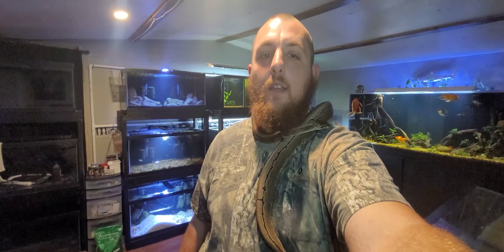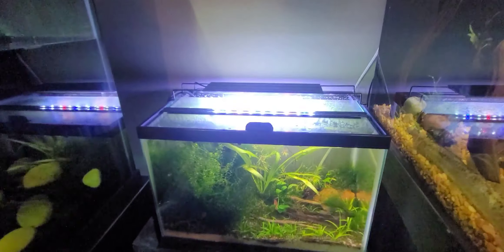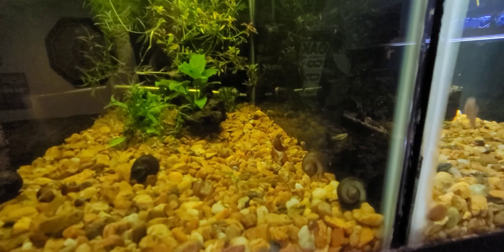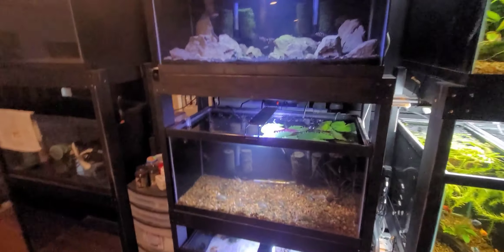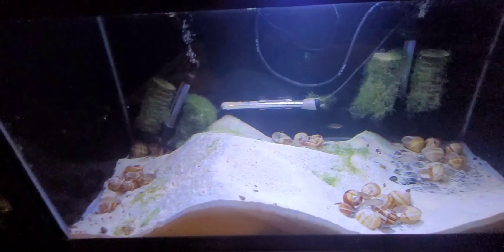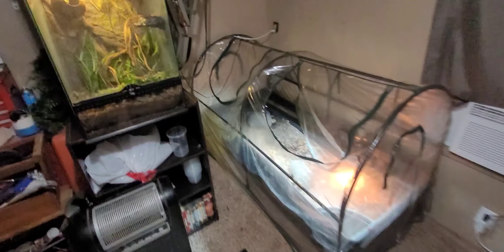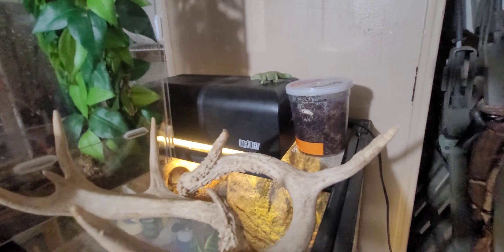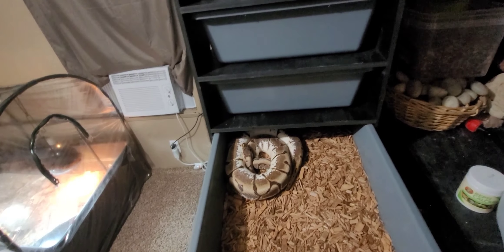2022 Tour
Just a nice little tour of all my fish and reptiles so far in 2022!